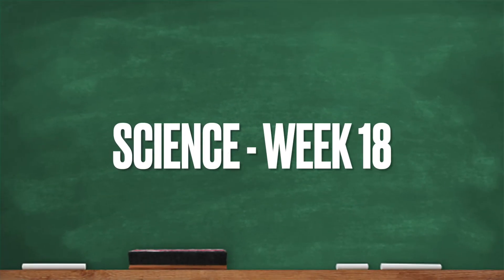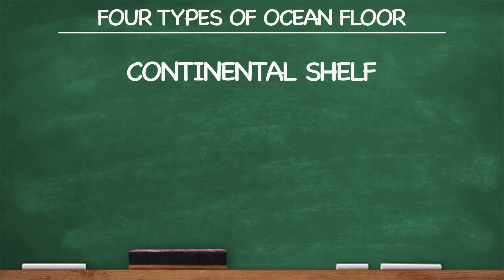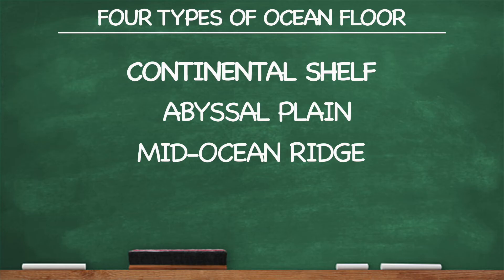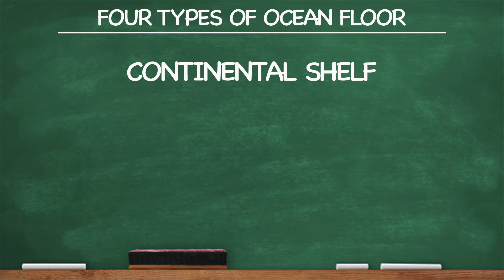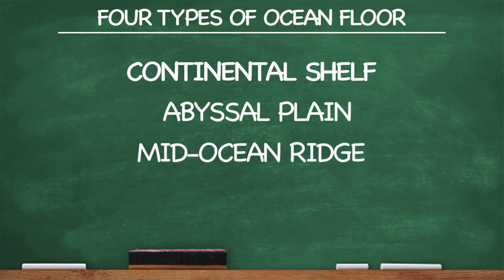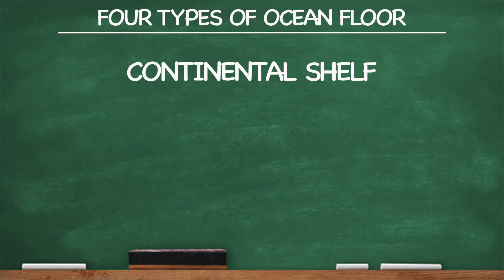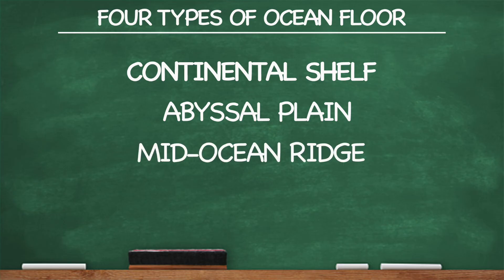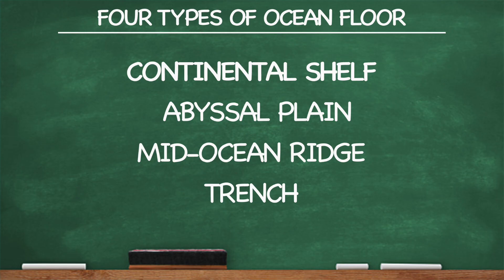CC Cycle 1 Week 18 Science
Classical Conversations Cycle 1 Week 18 Science: types of ocean floor